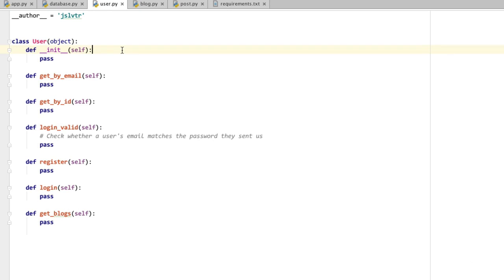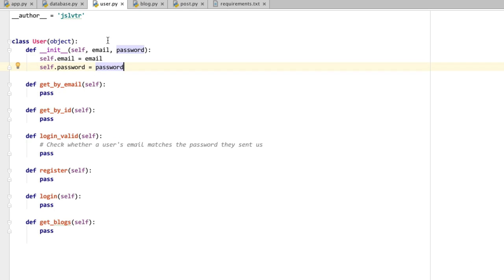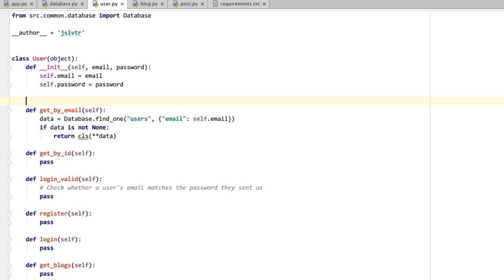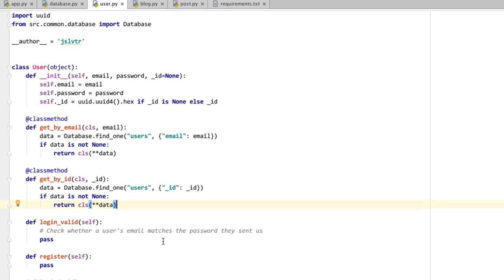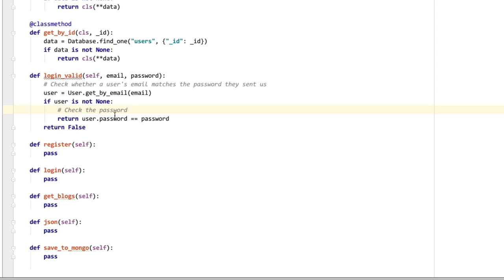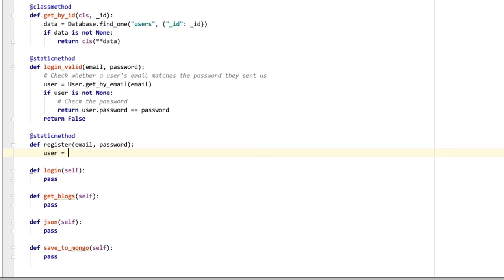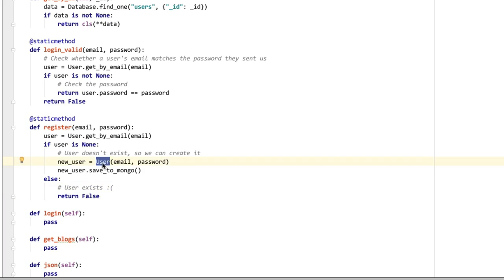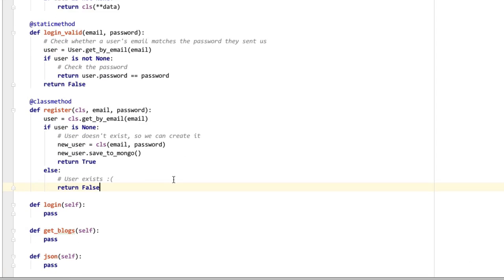40 Starting developing the User model